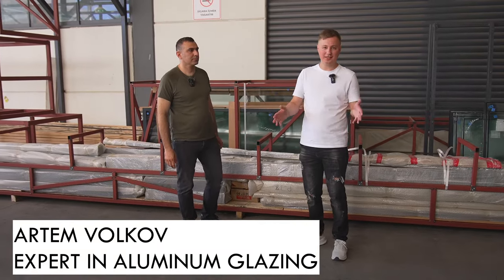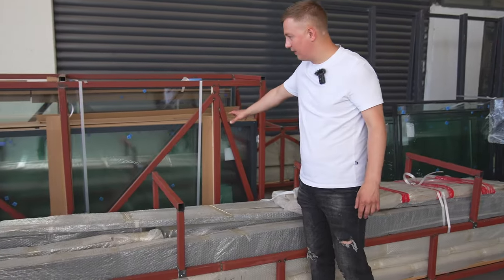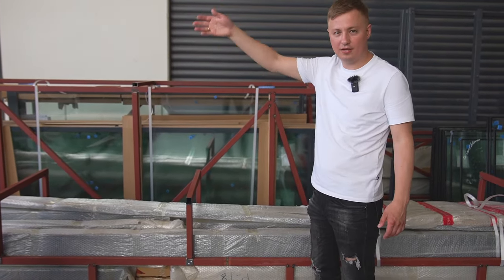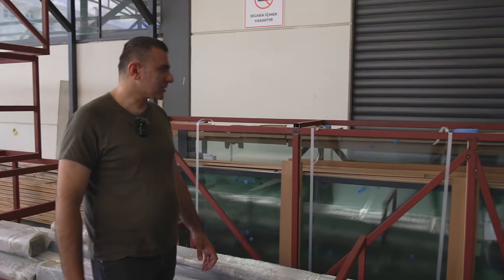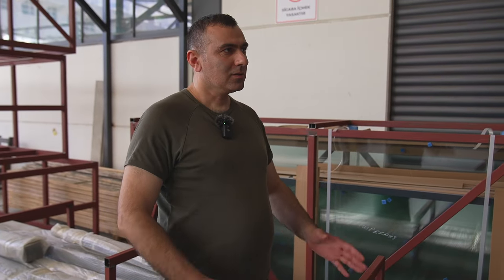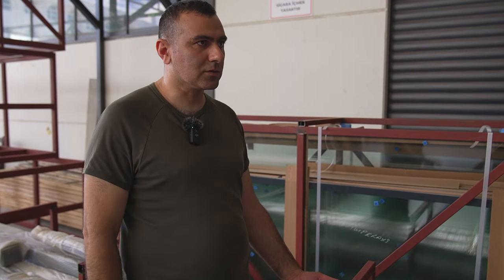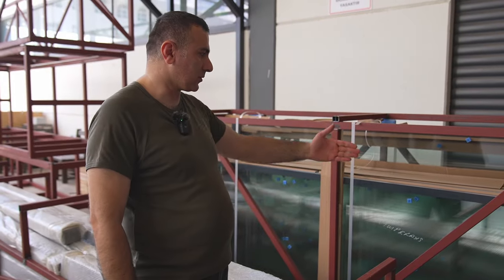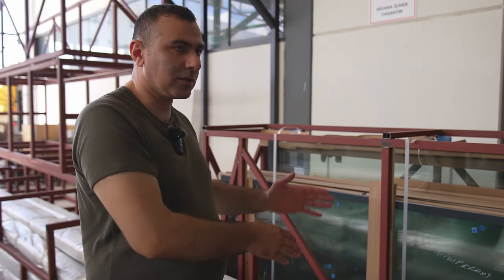How is the safe packaging and transportation of aluminum construction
In this video, I will tell you how we pack products in special metal containers that allow them to be delivered carefully and safely around the world.

00:00 Introduction. How the delivery takes place
1:15 Advantages of metal packaging
2:26 Conclusion